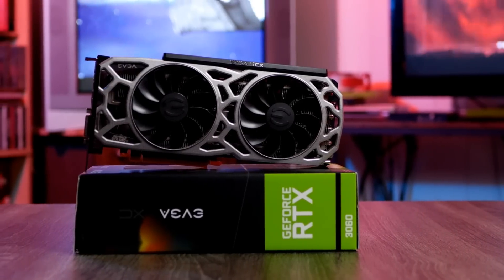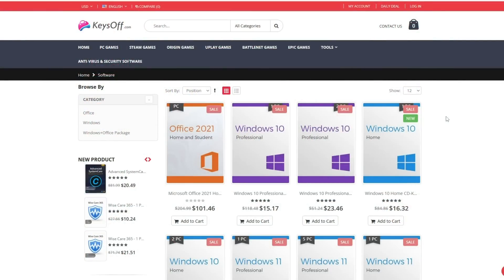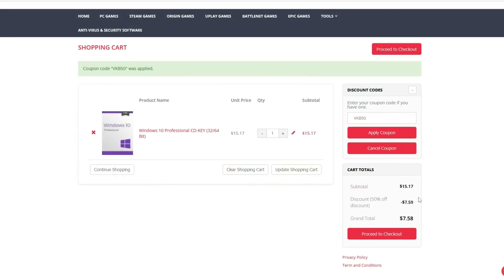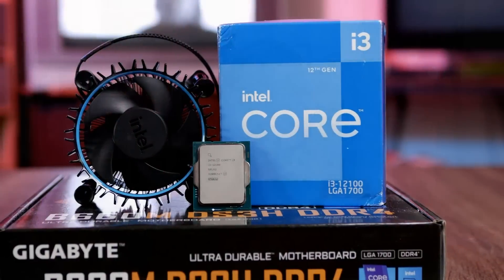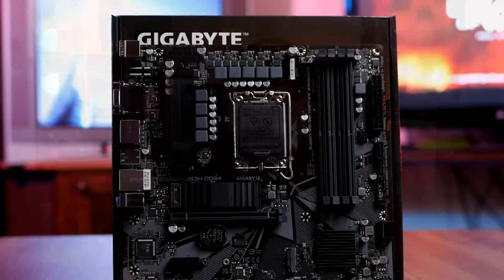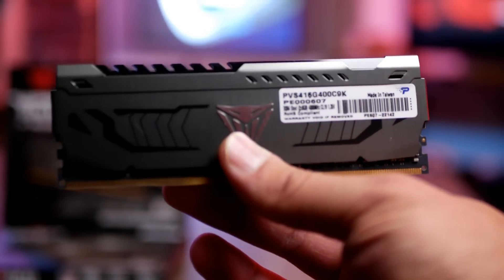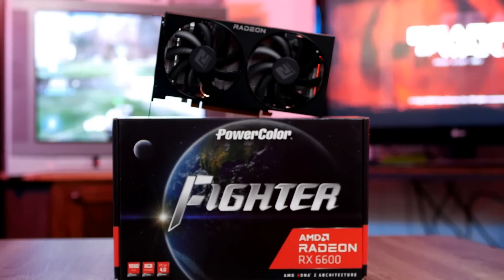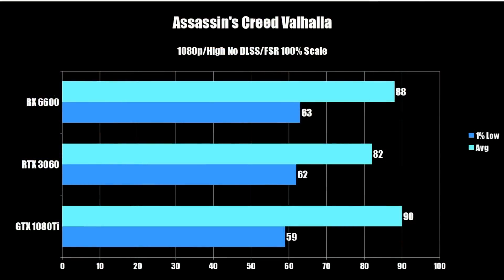GTX 1080Ti is STILL a MONSTER!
GTX 1080 Ti is STILL GOOD in 2022! RX6600 and RTX 3060 Comparison Benchmarks.
The CHEAP and LEGAL OEM Software Keys for YOU!!!

Test System:
CPU: Intel Core i3 12100/F 4C/8T
Cooler: Deepcool GAMMAXX 400
MOBO: MSI Pro Z690-A DDR4
RAM: 16GB 2x8 Patriot Viper DDR4 4000 CL19 1.35v Samsung B-Die
GPUs:
*EVGA 12GB Geforce RTX 3060 XC*
*EVGA 11GB Geforce GTX 1080 Ti SC*
*PowerColor Fighter 8GB Radeon RX 6600*
SSD: 2TB Kingston KC2500 4x PCIe 3.0 NVMe

00:00 Intro
01:02 50% Off Windows DEAL
02:09 Test Setup
05:25 AC Valhalla
06:12 Cyberpunk 2077
06:51 Far Cry 5
07:36 Horizon Zero Dawn
08:08 StarCraft II
09:05 Shadow of the Tomb Raider
09:40 Watchdogs Legion
10:21 Witcher III
11:02 8 Game Average
11:40 Surprising Results